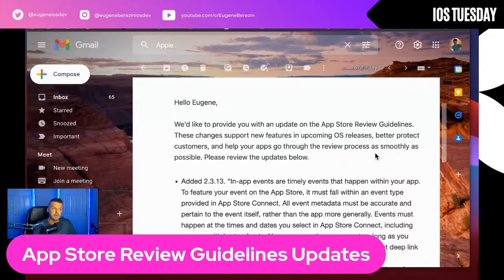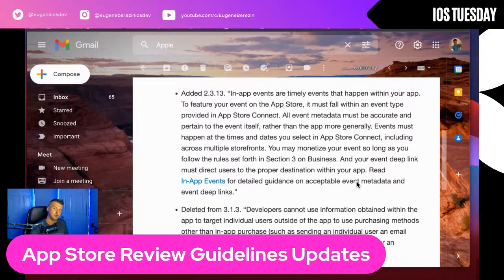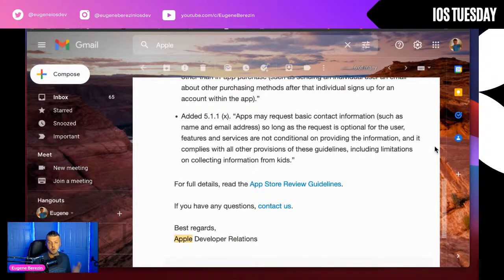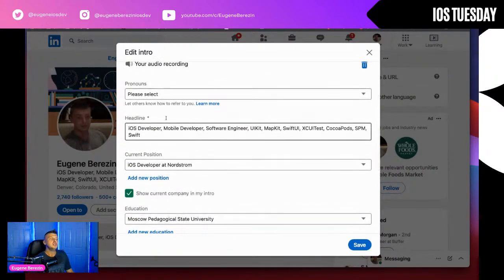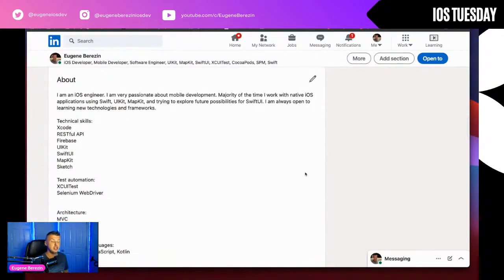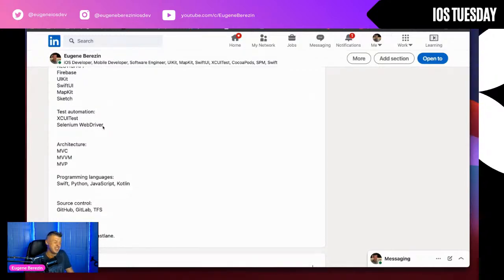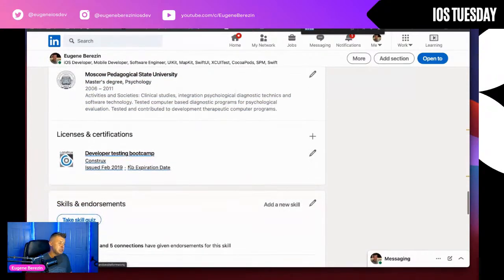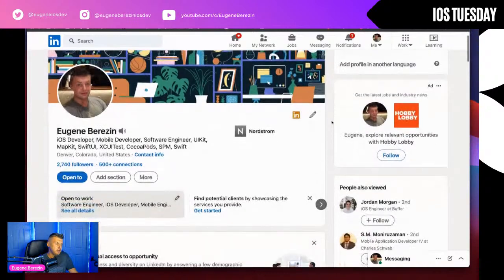iOS Tuesday: How to optimize your LinkedIn profile. AppStore updates.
Today we're going to take a look how to optimize your LinkedIn profile and also we're going to cover AppStore updates.